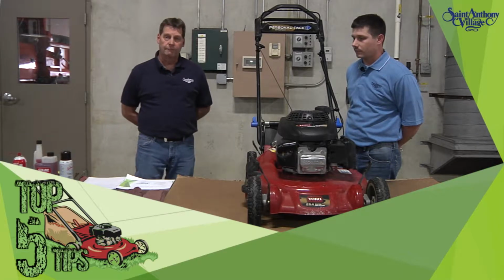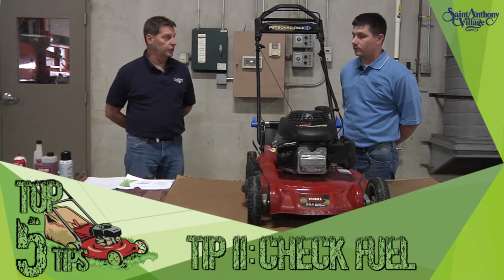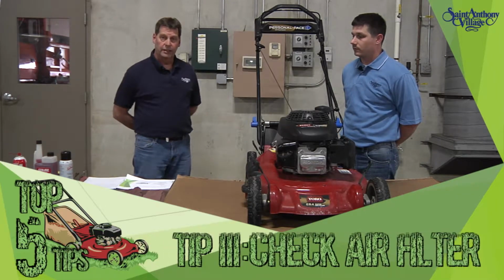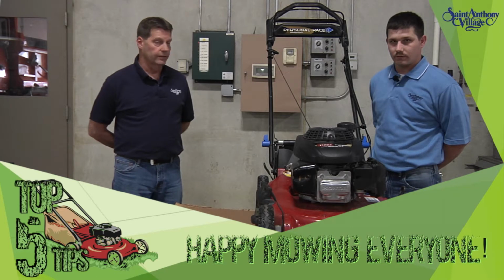Saint Anthony Lawnmower Clinic - Top 5 Tips Promo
Get ready for Summer mowing with these top 5 tips from lawn care professionals from the Saint Anthony Public Works Department!